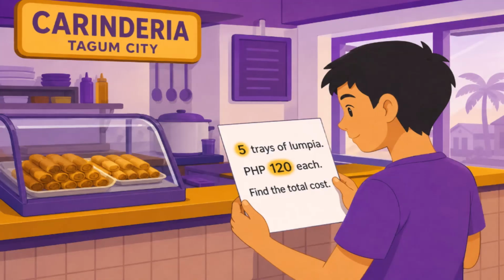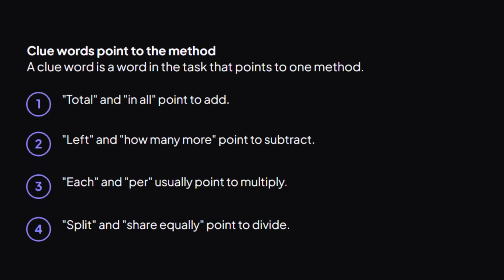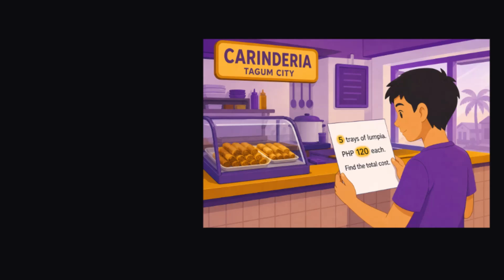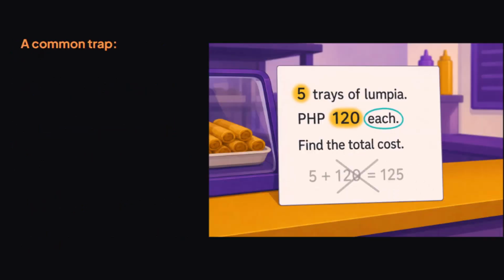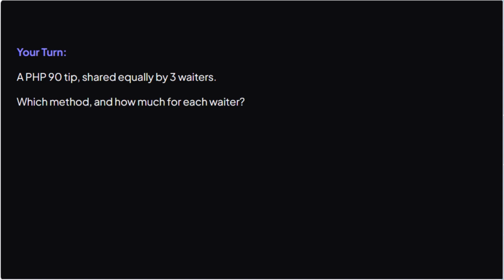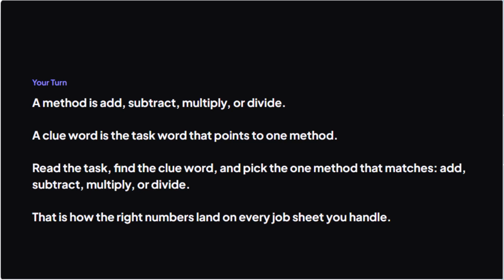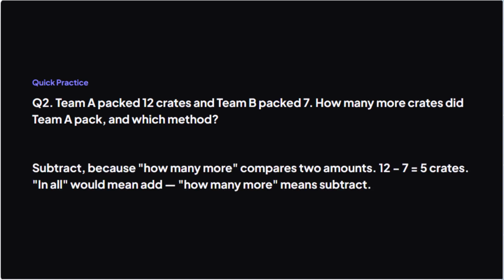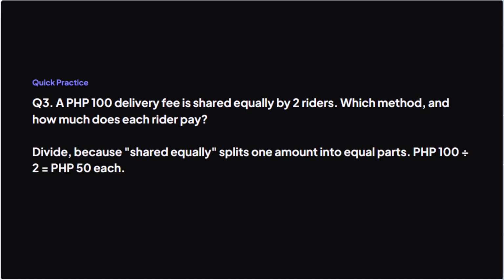Choose the right calculation method